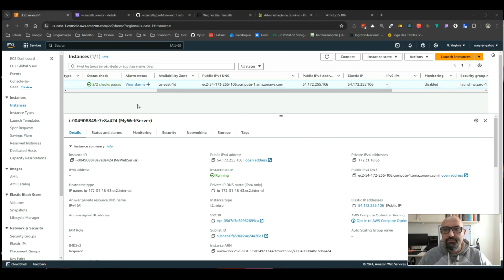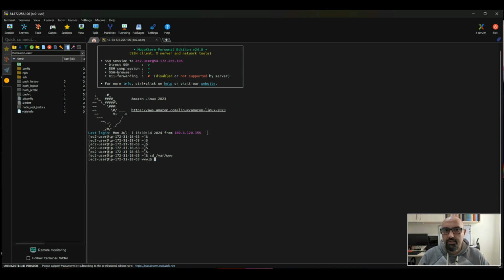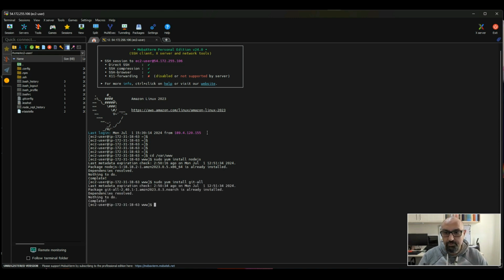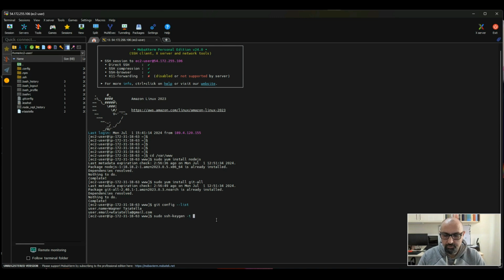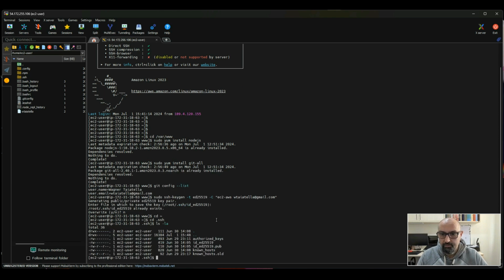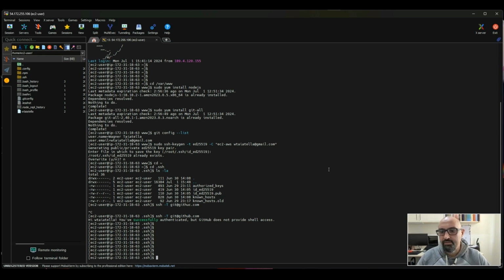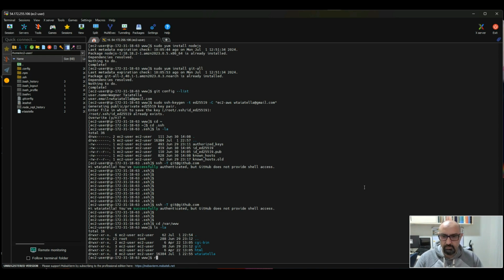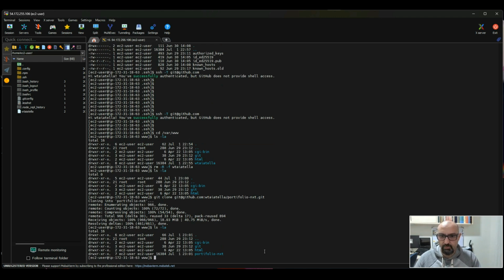How to Create an EC2 AWS and deploy a Github repository on it - Part 2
Welcome to the second video in our three-part series on setting up a web server on AWS EC2! In this video, we will walk you through the initial steps to get your server up and running. Here’s what you’ll learn:

First Video
Creating an EC2 Instance on AWS:
 - Step-by-step guide on setting up your server on Amazon Web Services using EC2.

Configuring SSH Connection:
 - How to securely connect to your EC2 instance using SSH.

Second Video
Installing Git and Connecting to GitHub:
 - Cloning your repository to the EC2 instance.

Install and build the cloned repository.

Video 3
Setting Up Route 53 for DNS Configuration:
 - Creating a route in AWS Route 53 to manage DNS settings.
 - Configuring your domain to point to your AWS server.

Configuring Nginx as a Web Server.
 - Installing and setting up Nginx to serve your website.
 - Ensuring your site is accessible over the internet.

Setting Up PM2 for Process Management:
 - Installing PM2 to keep your application running continuously.
 - Configuring PM2 to manage your web server processes.

By the end of this video, you will have a fully functional web server running on AWS EC2, ready to serve your website to the world.